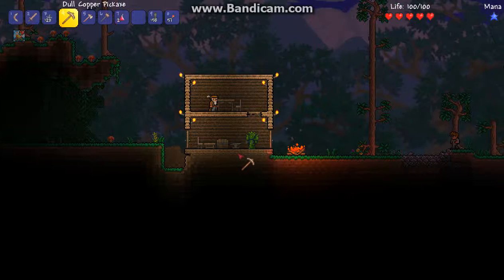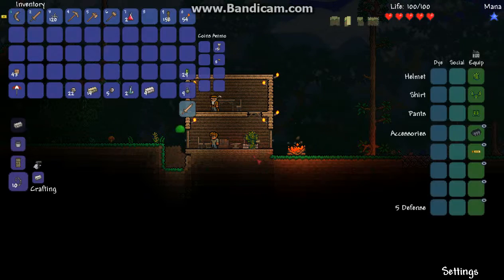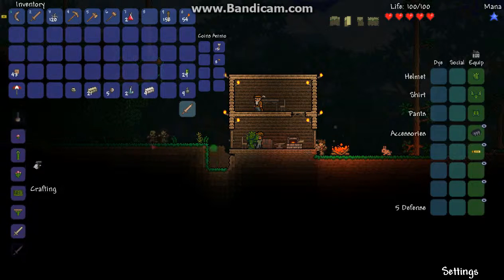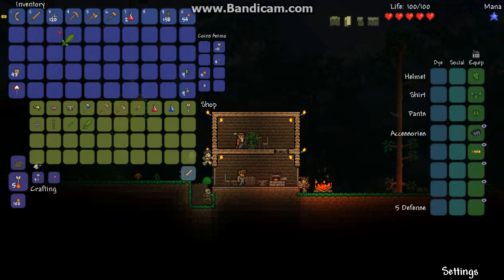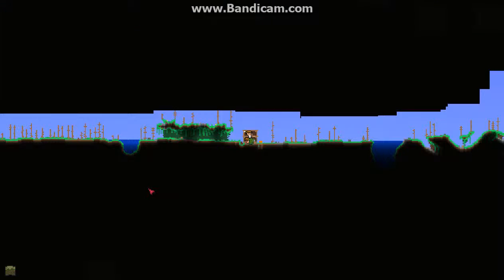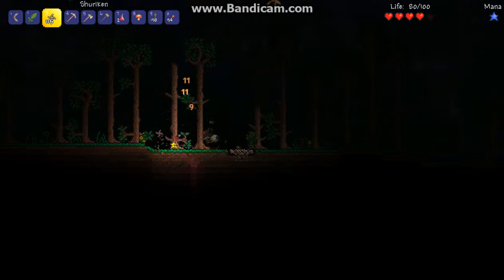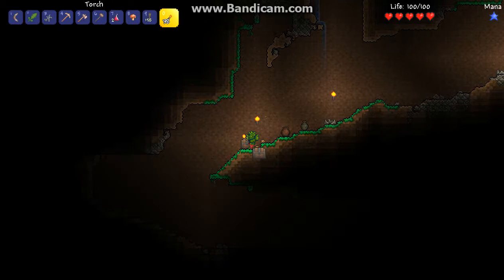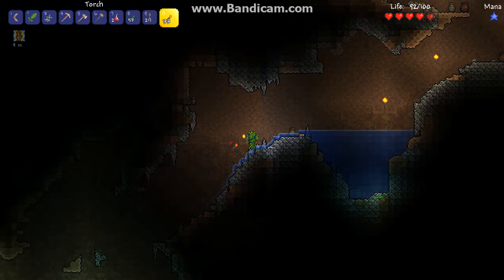Episode 4 - Terraria LP - Boulder Attack!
Hey guys! This is the fourth episode in my Terrraria Let's Play series.
I get quite the scare from a boulder in this episode.